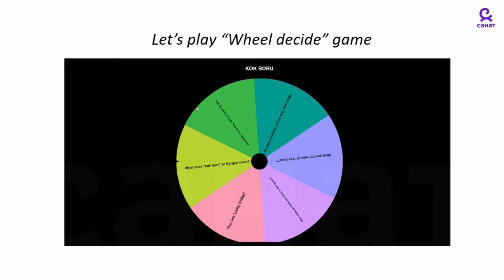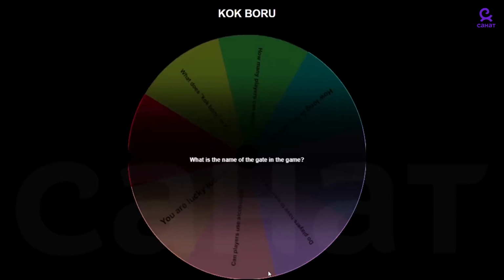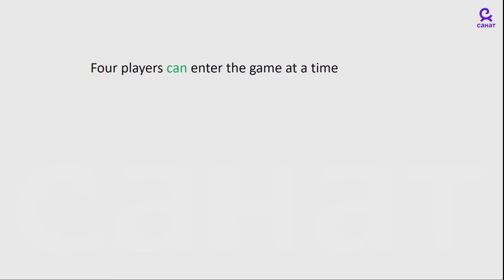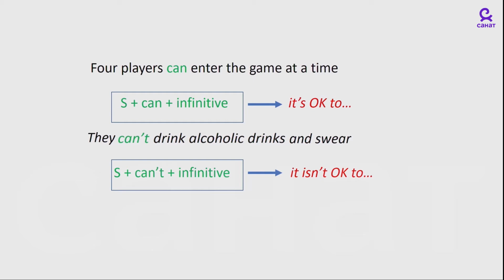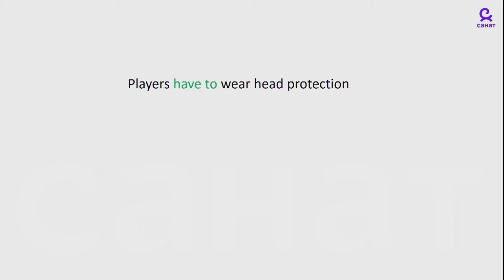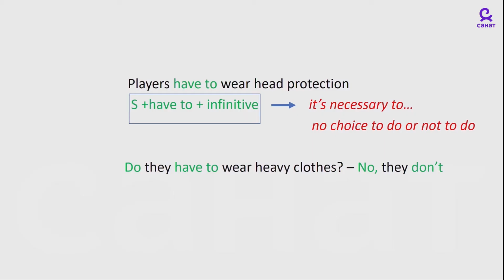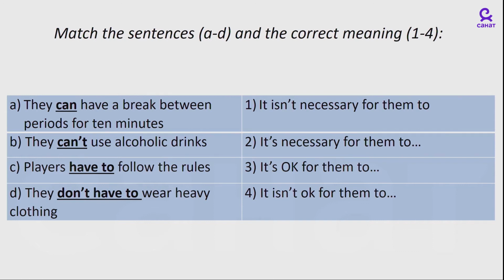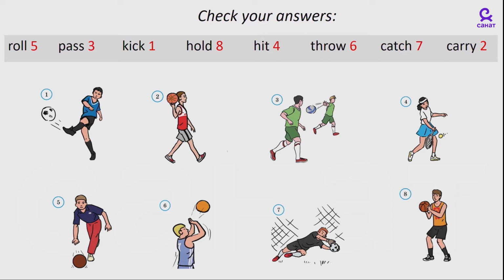Англис тили мугалимдери үчүн методикалык сессиялар 7 класс, 4 сабак